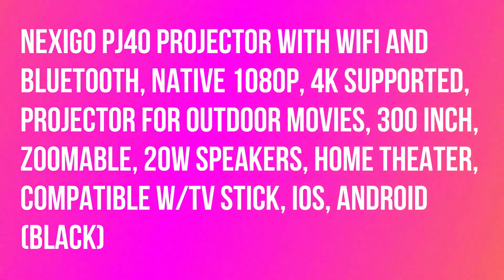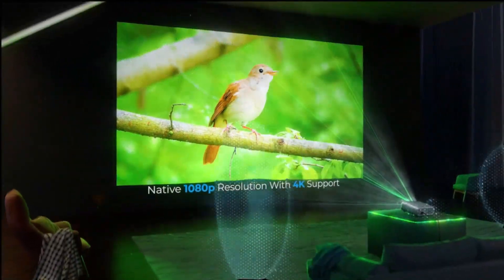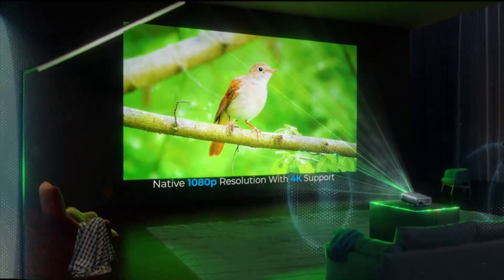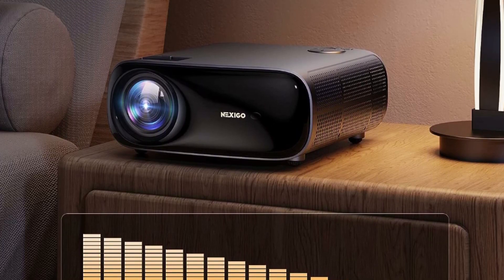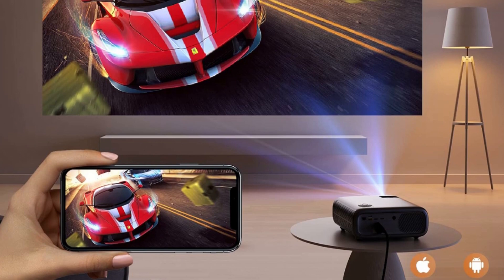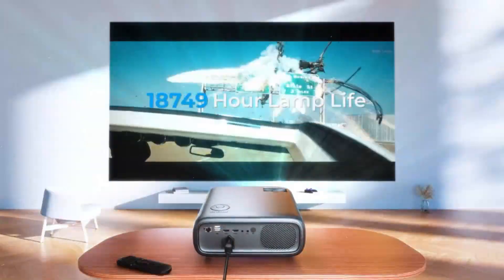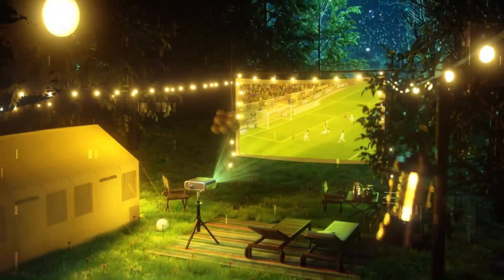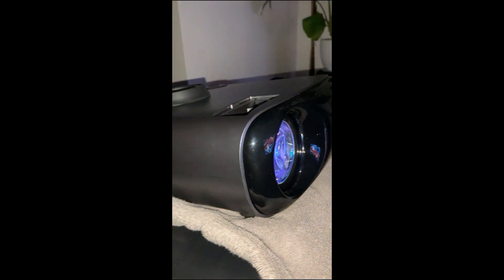NexiGo PJ40 Projector with WiFi and Bluetooth, Native 1080P, 4K Supported, Projector for Outdoor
NexiGo PJ40 Projector with WiFi and Bluetooth, Native 1080P, 4K Supported, Projector for Outdoor Movies, 300 Inch, Zoomable, 20W Speakers, Home Theater, Compatible w/TV Stick, iOS, Android (Black).

The NexiGo PJ40 supports wireless screen mirroring for IOS, Android, and Windows devices. With 5GHz Wi-Fi technology, you can easily display the screen of your devices without extra adapters or apps. (Note: Netflix, Amazon Prime Video, Hulu, and some similar apps do NOT support screen mirroring due to copyright protections.) It has multiple ports, including 2 x HDMI (HDMI 2.0 and CEC supported), 2 x USB, AV, RJ45, and a 3.5mm audio port.